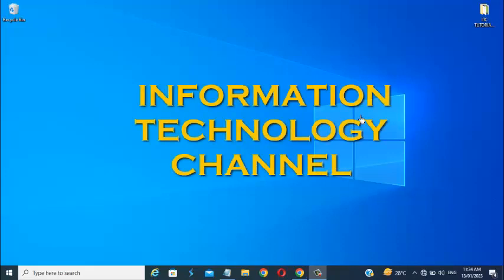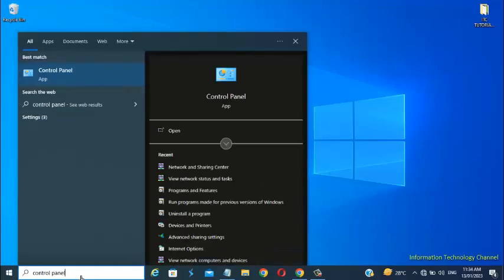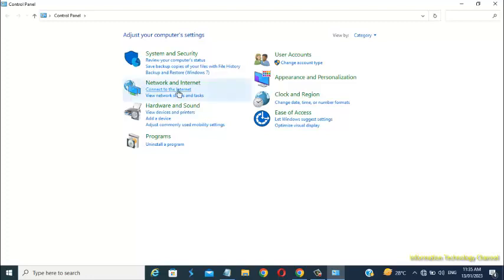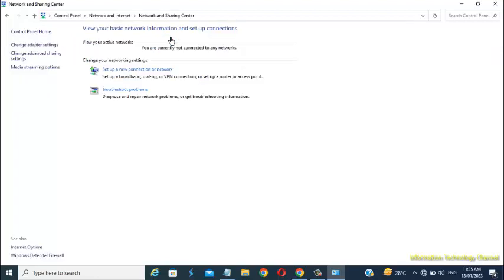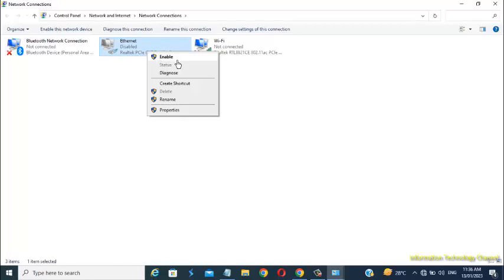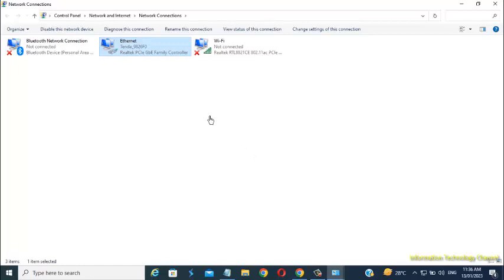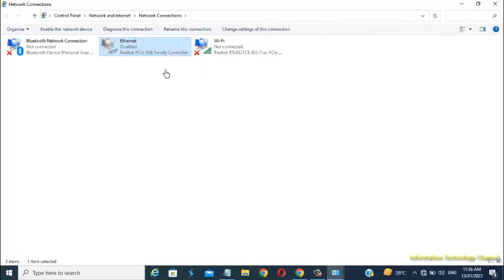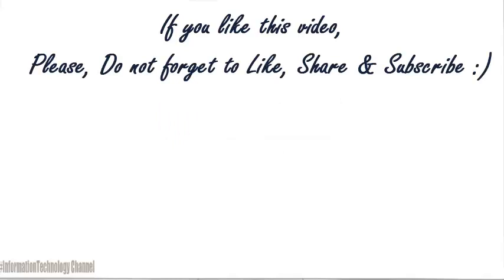How to Enable or Disable Ethernet port adapter in Windows 10/8/7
In this video, I will show you of how to enable or disable ethernet port adapter on your Windows Laptop or computer.

How to Enable your Wireless Internet Connection in Windows 10/8/7